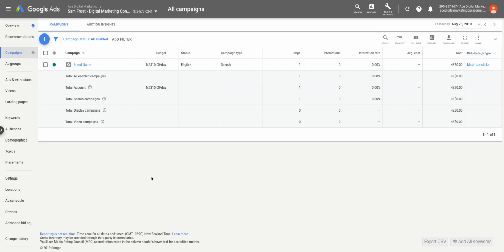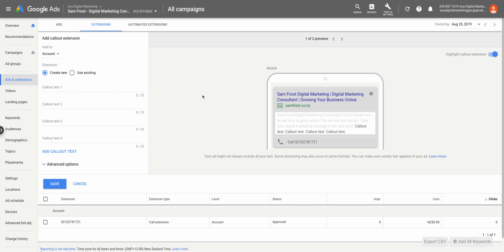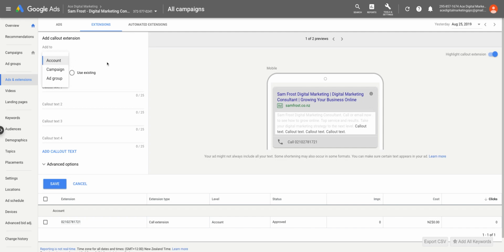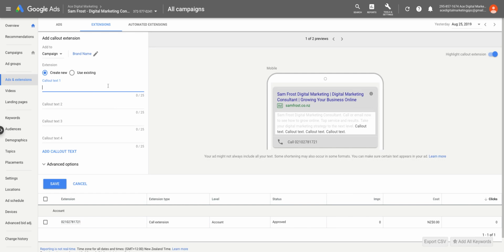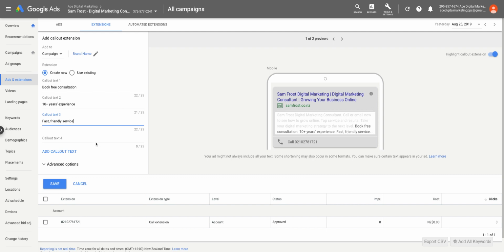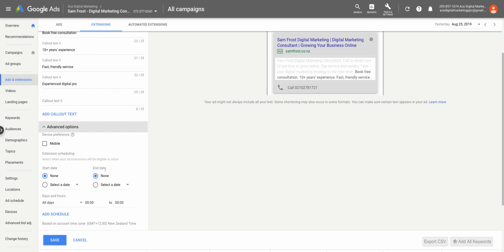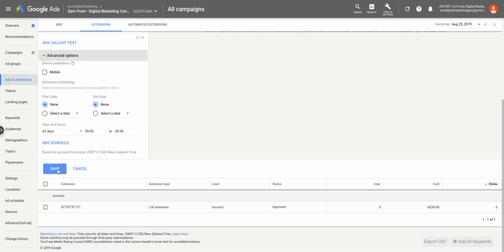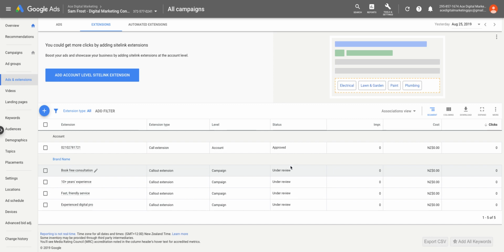Google Ads Tutorial: How To Set Up Callout Extensions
In this Google Ads tutorial I show you how to set up callout extensions.

Using callout extensions in Google Ads can help boost the performance of your campaigns, resulting more clicks, leads and sales.

Discover how to set up callout extensions in Google Ads in this short video.